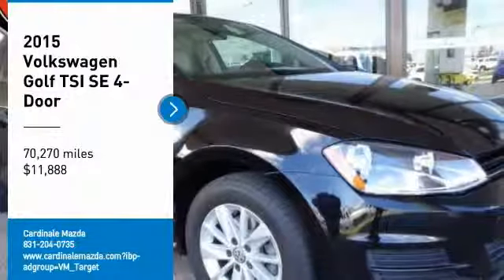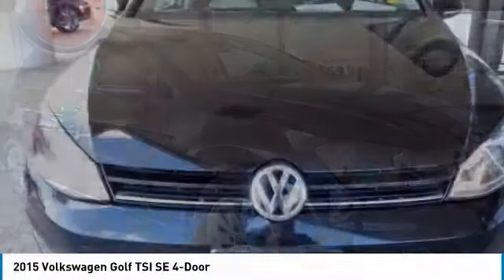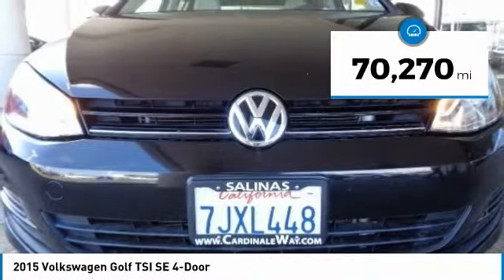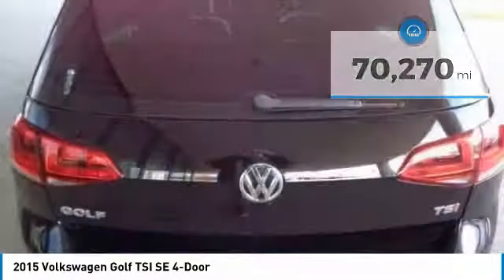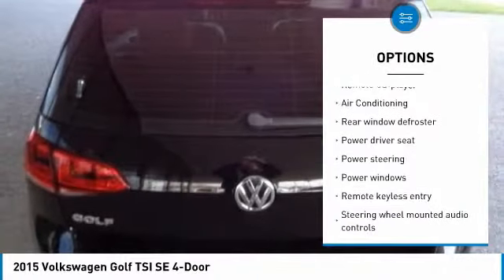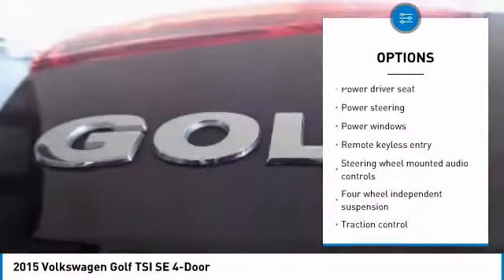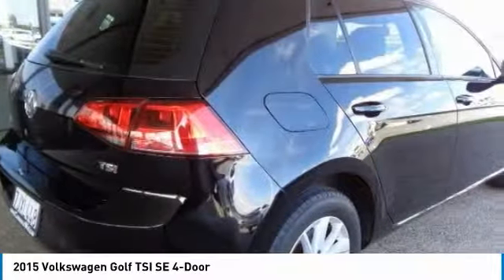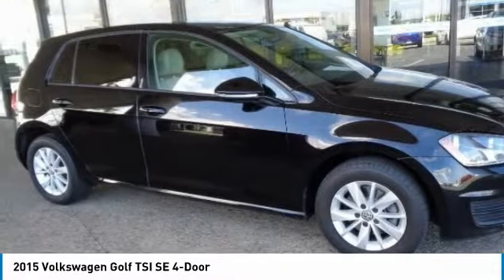2015 Volkswagen Golf 2015 Volkswagen Golf TSI SE 4-Door FOR SALE in Salinas, CA P11646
Stop in today for a test drive of this U 2015 Volkswagen Golf

Cardinale Mazda
500 Auto Center Circle

Sunroof / Moonroof, Exterior Parking Camera Rear, Heated door mirrors, Heated front seats, Overhead console, Power moonroof, Radio: 5.8  Touchscreen AM/FM Audio w/CD, Rain sensing wipers, Steering wheel mounted audio controls. CARFAX One-Owner. Clean CARFAX.  25/36 City/Highway MPG Recent Arrival! Awards:     2015 KBB.com Our 10 Favorite New-for-2015 Cars     NACTOY 2015 North American Car of the Year  We develop outstanding relationships where everyone wins! We are happy to send you a personalized video of any of our new and used cars, trucks or SUV s. Just call, text or email and ask. If you are in the market for a new or pre-owned vehicle, do yourself a favor and stop by our dealership in Salinas to see what we can do to help with your needs. Serving the local Salinas, Seaside, Carmel, Pacific Grove, Gilroy, Hollister, Marina, Monterey and Central Coast areas.  Vehicle price and availability are subject to change without notice.